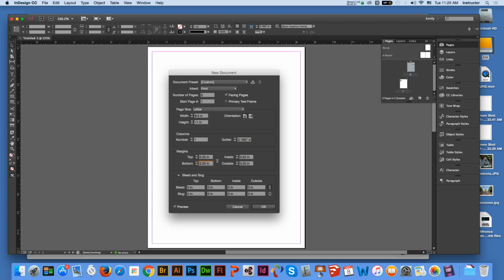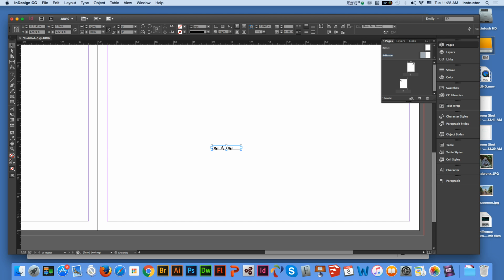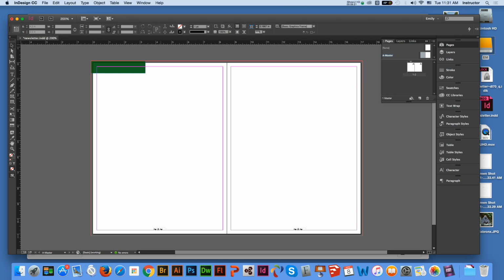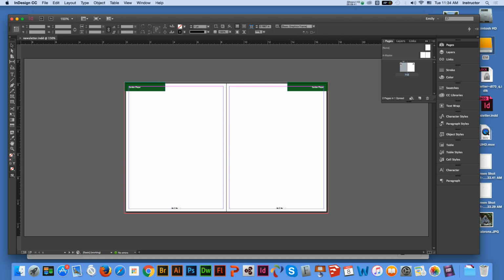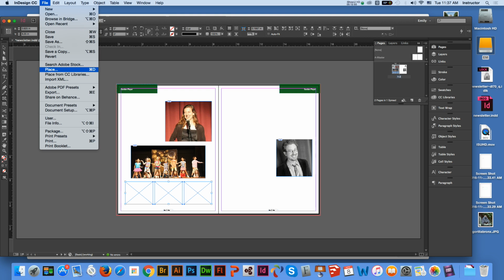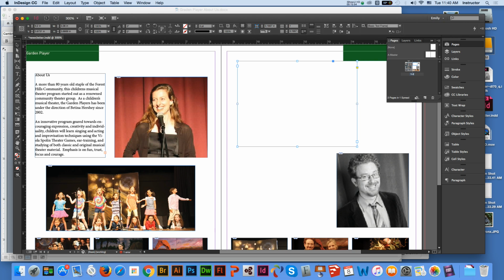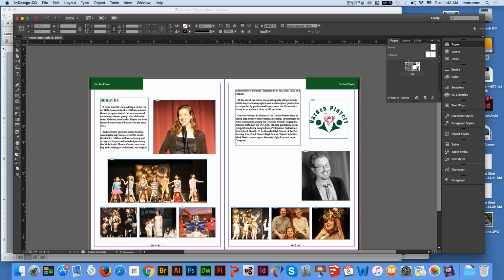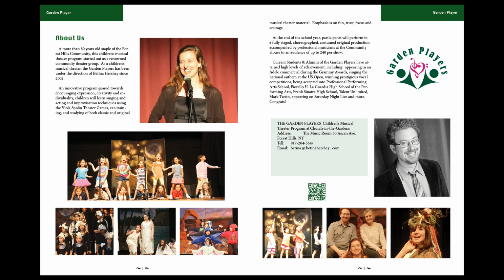InDesign CC newsletterindd